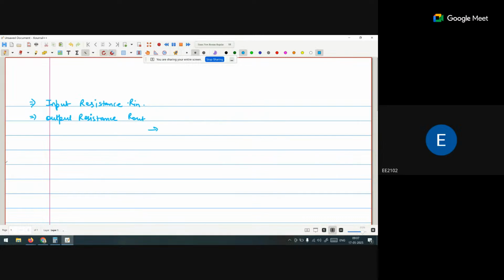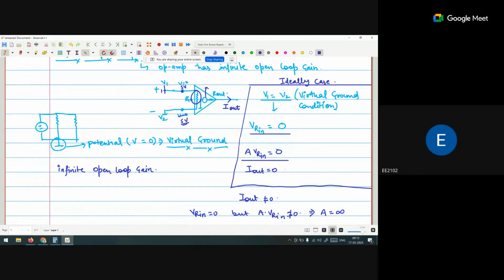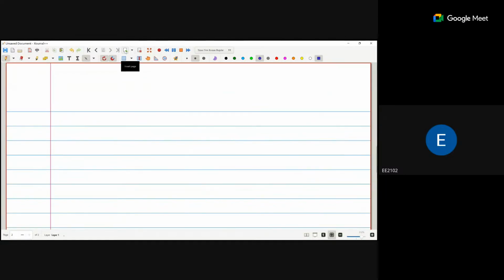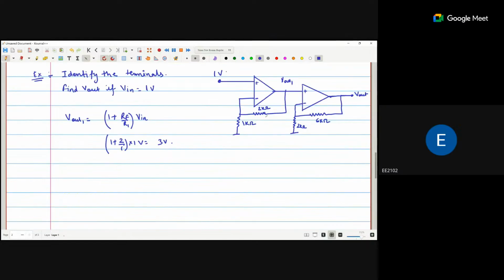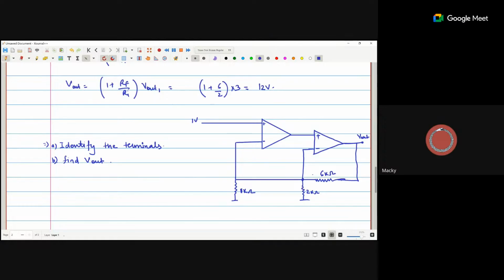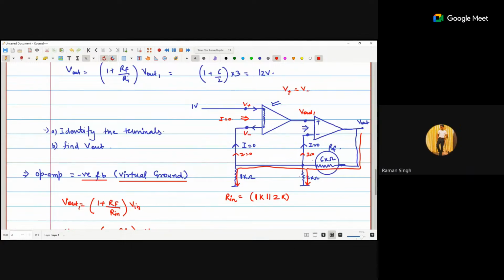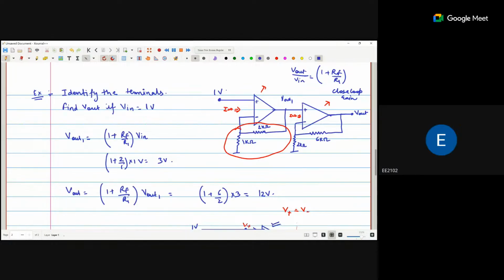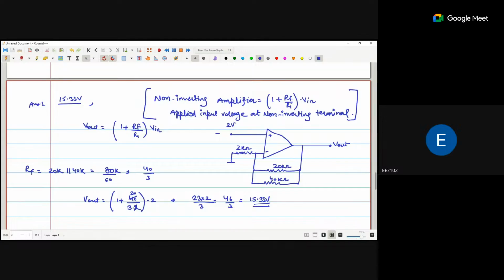AES_T2(2025)_17-May